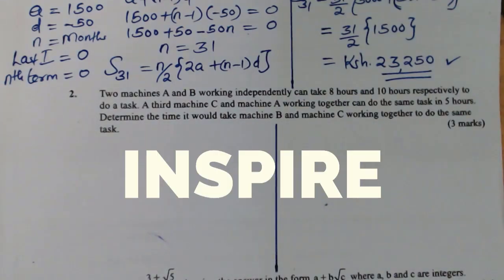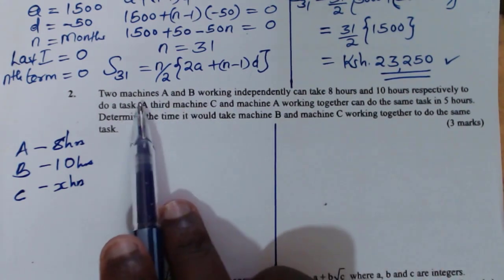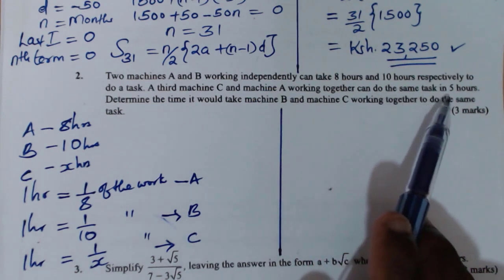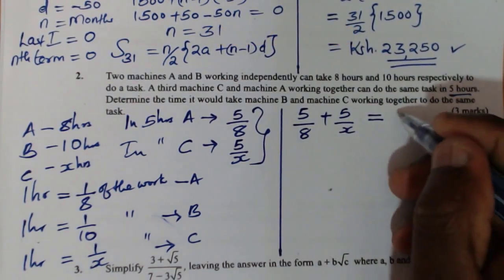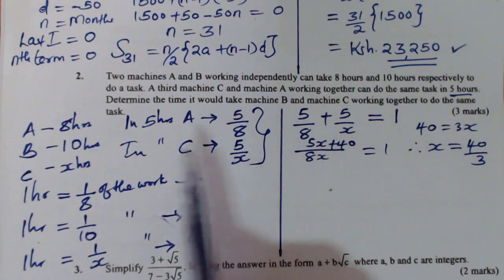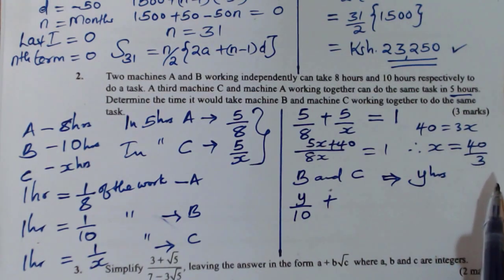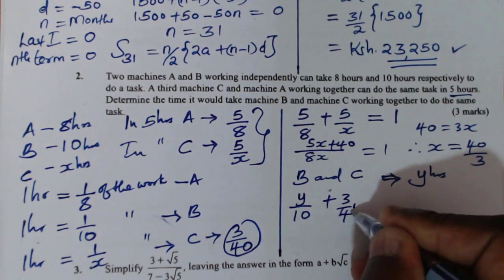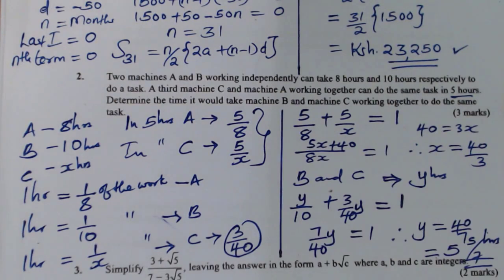QN.2 | KCSE MATHS PP2 2022 | Rates of work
How to solve a problem on rates of work